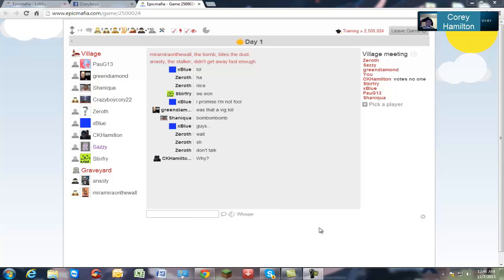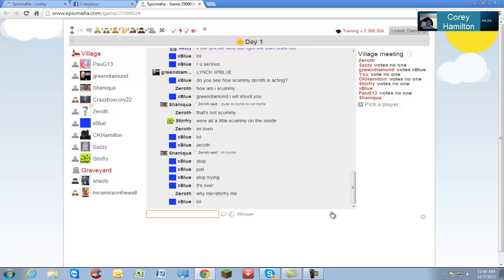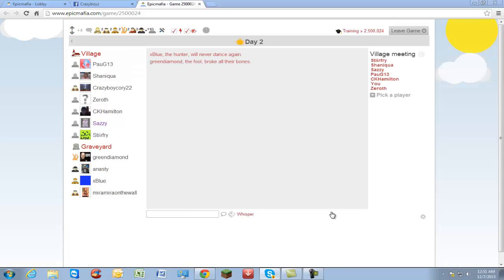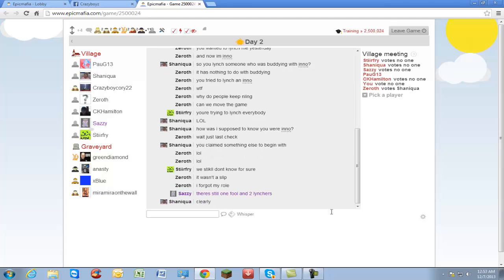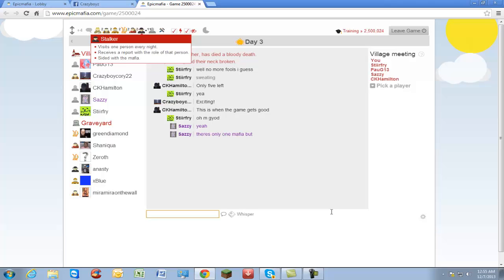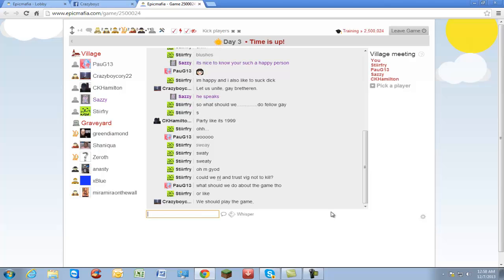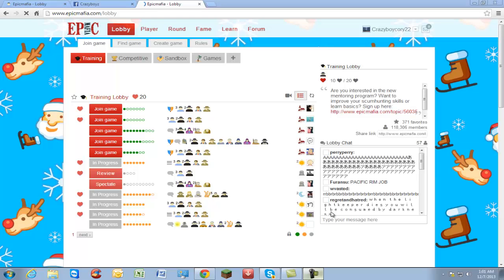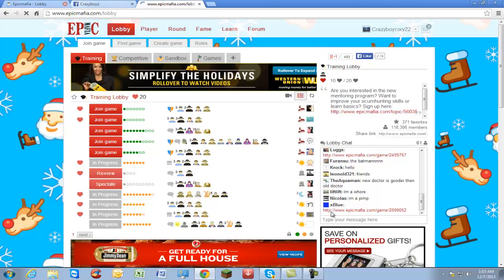Mafia Episode 16: "Skyping w/ Corey"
I knew it! I knew Corey was talking during the recording while I was gone!
Here's the sixteenth episode to my Mafia series! :D I hope you enjoy watching me play this game.